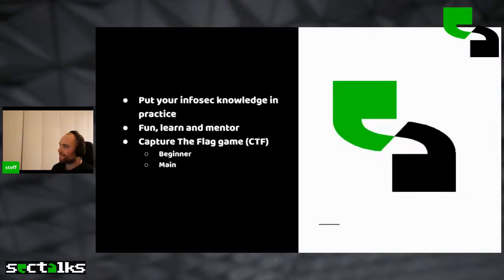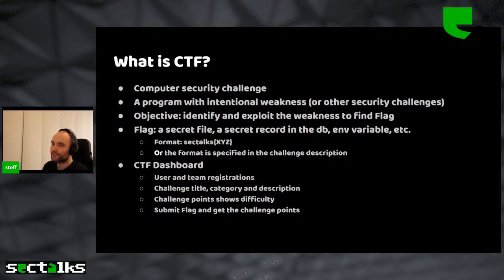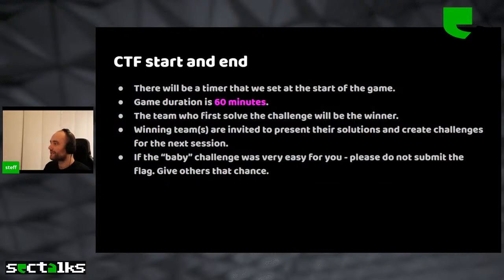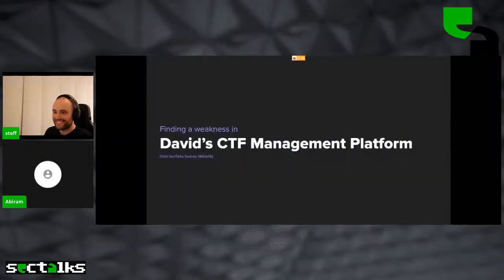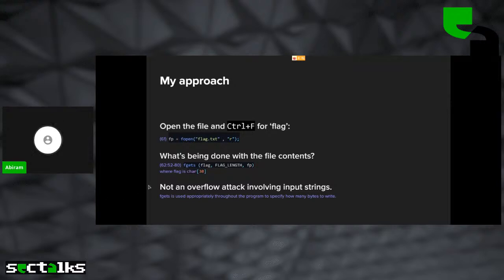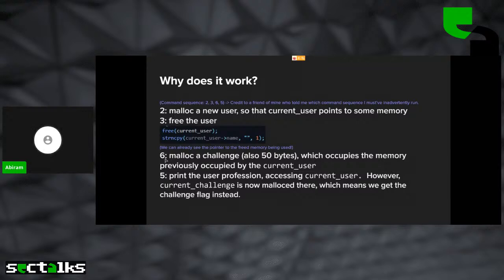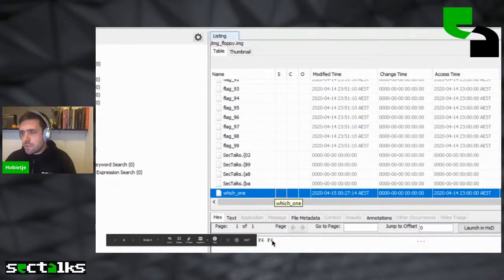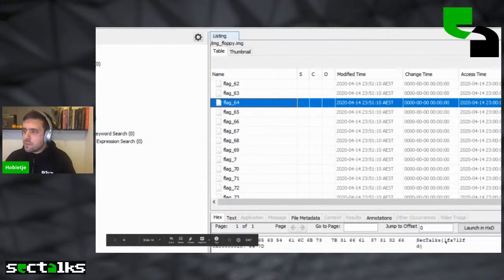SecTalks SYD Ninja Night NN0x07 (8th) Online